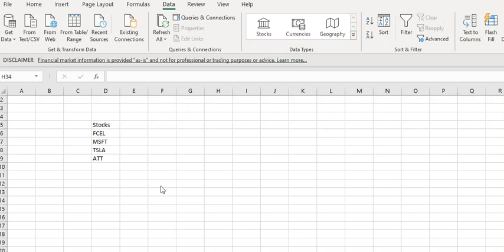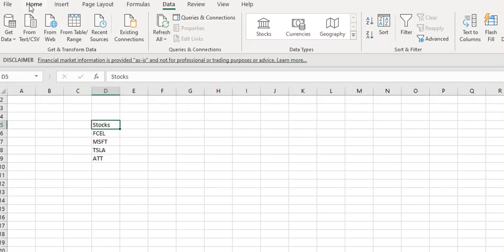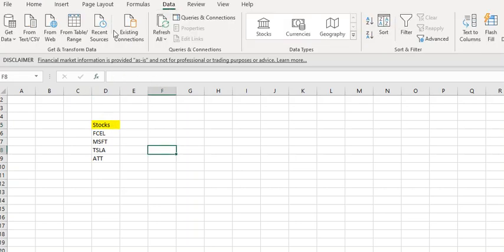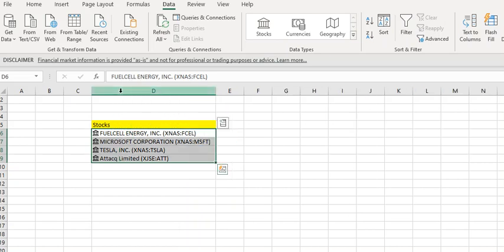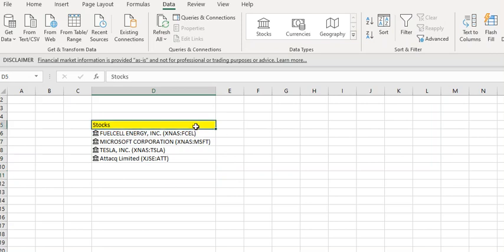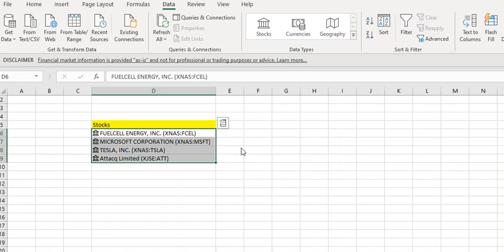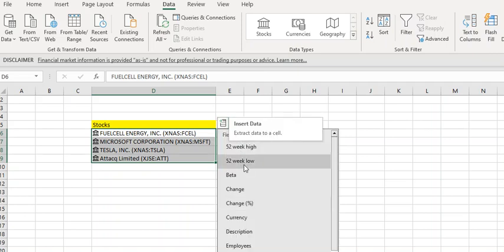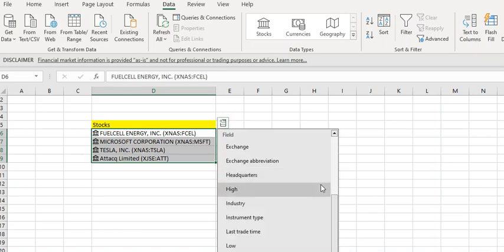Maintain STOCKS portfolio in EXCEL